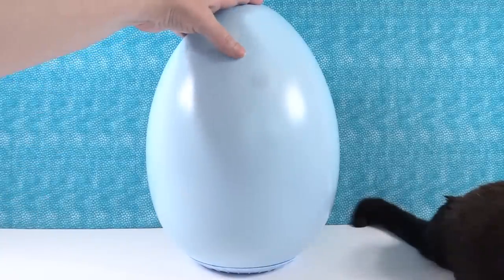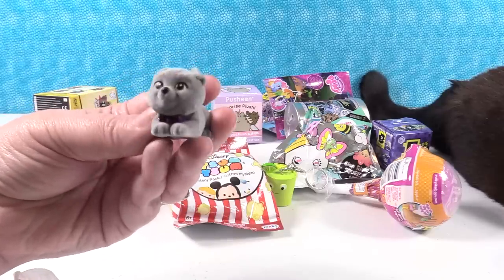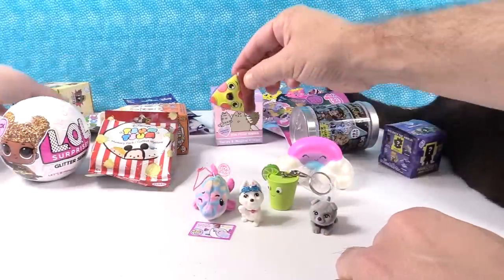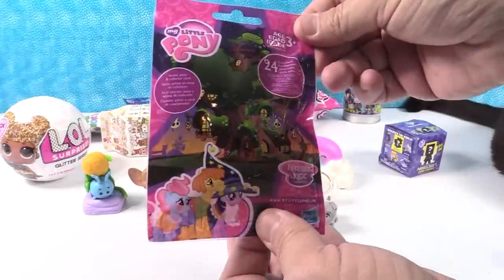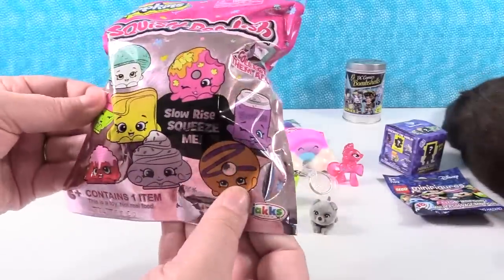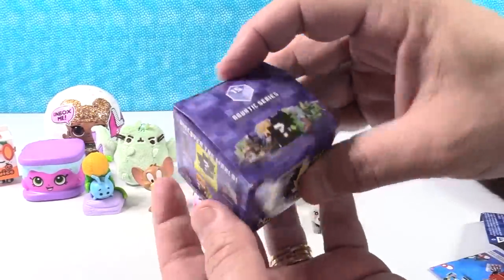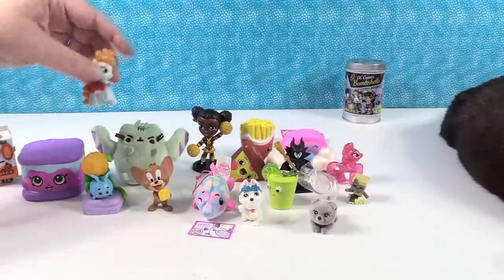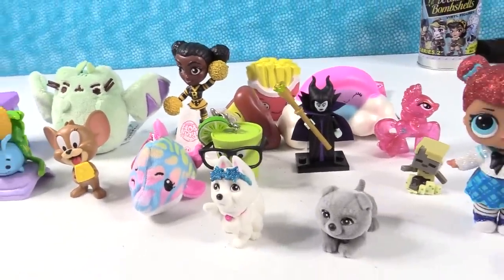Disney Pusheen LOL Ryans Toy Reviews Giant Surprise Egg Opening | PSToyReviews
Today we are opening up our giant surprise egg to find what is hidden inside. There are Minecraft, Ryans World Ryans Toy Reviews Mystery Squishy, LOL Surprise & tons of others. Which surprise did you like the best?